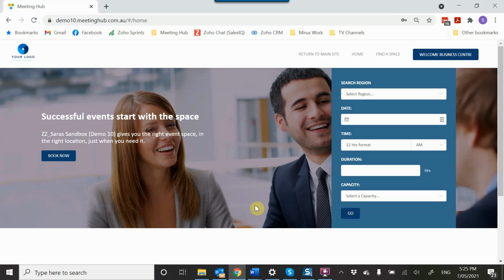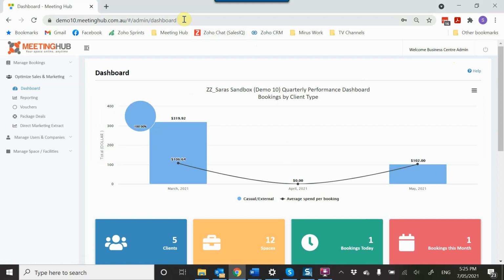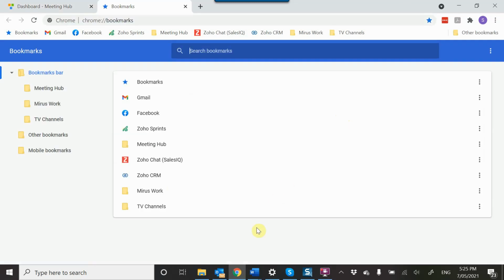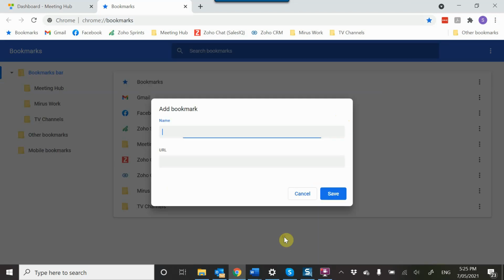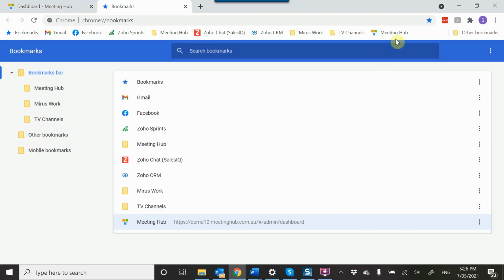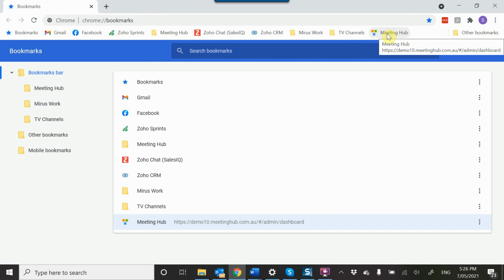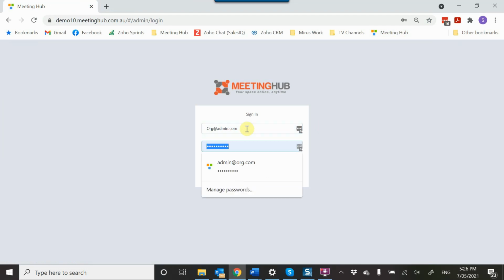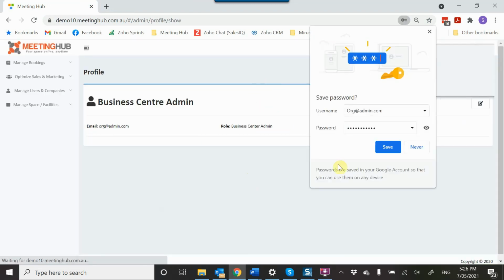Creating a Meeting Hub Admin Panel URL Shortcut (Bookmark)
This Meeting Hub Tutorial walks you through how to create a Bookmark to the Admin Panel. The Admin Panel is the main Meeting Hub Menu, which contains all the configuration for your Organization from Locations to Spaces, as well as all of the Booking Data and Billing information.

About Meeting Hub:

Meeting Hub does not require any on-premise software, running purely on your preferred browser (Google Chrome, Safari, Microsoft Edge etc).

Meeting Hub is a turn-key solution, which includes full payment processing in 120 currencies world-wide.